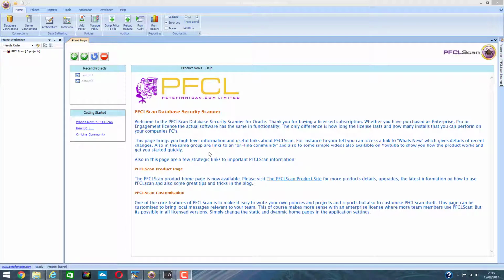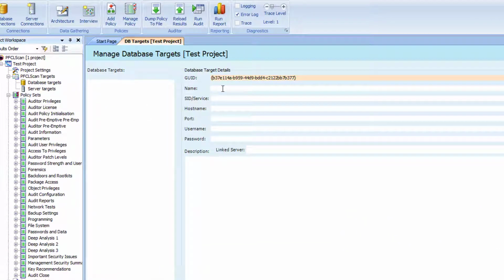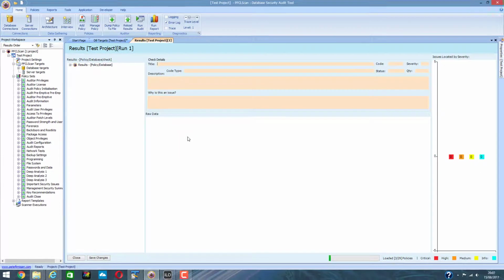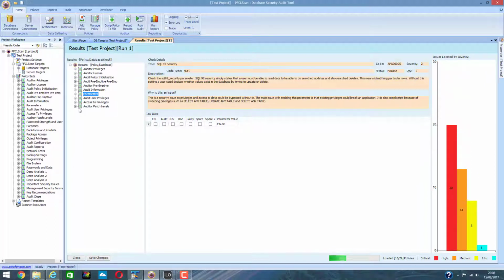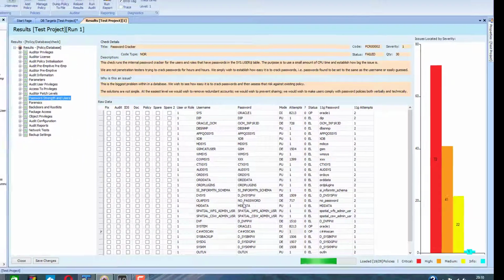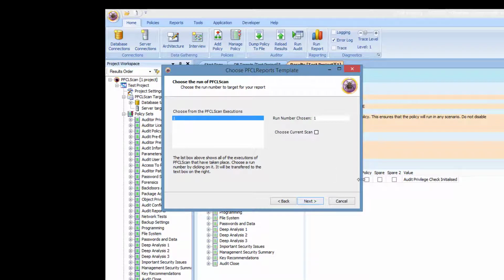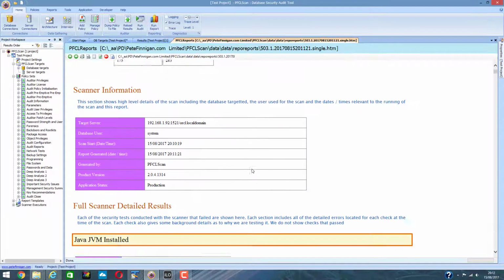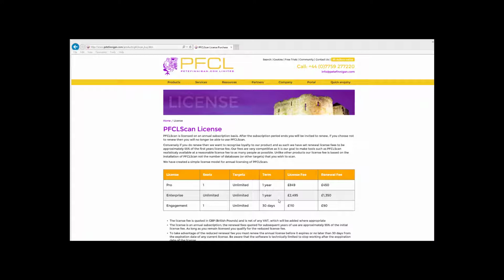PFCLScan Getting Started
This is a short video to introduce PFCLScan; our database vulnerability / Security scanner for Oracle databases. For more details of the scanner then please see the product home